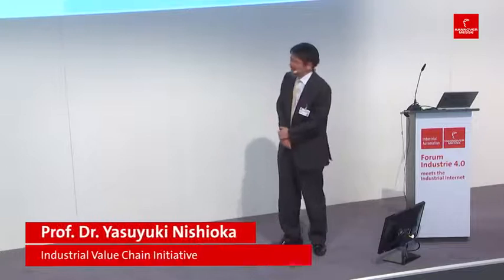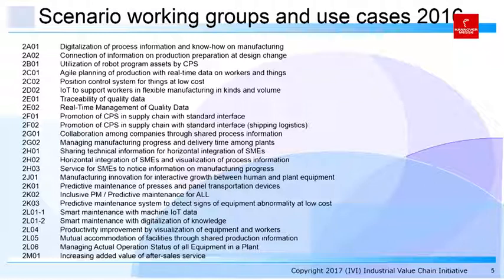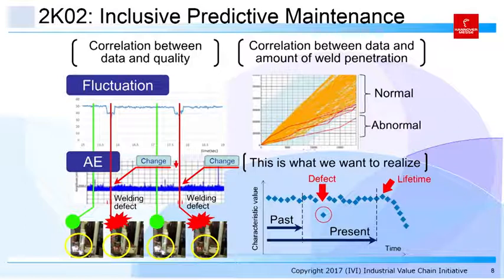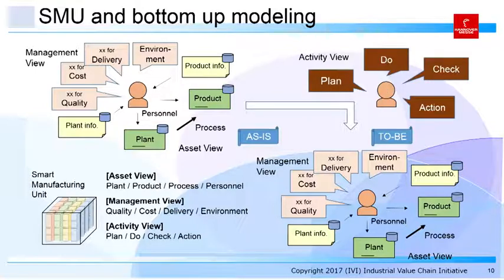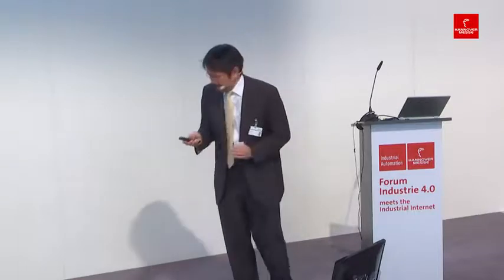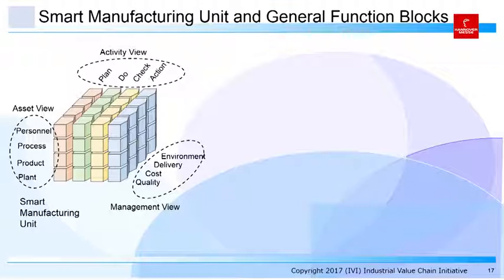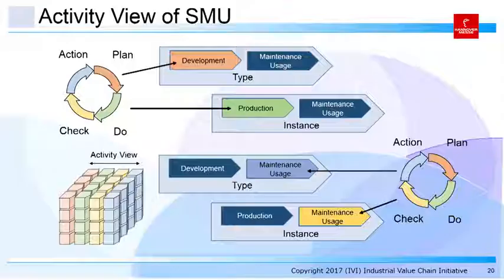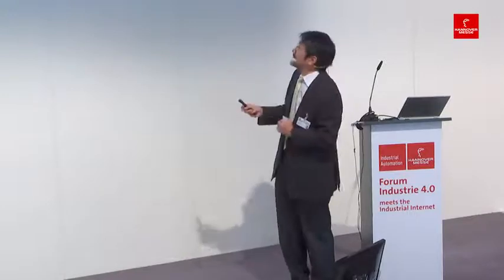Keynote Yasuyuki Nishioka Industrial Value Chain Initiative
Forum Industrie 4.0: Industrial Value Chain Reference Architecture.